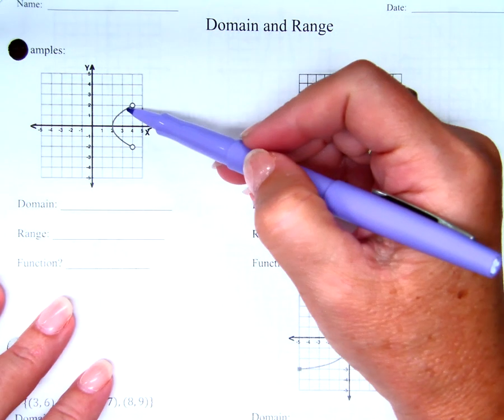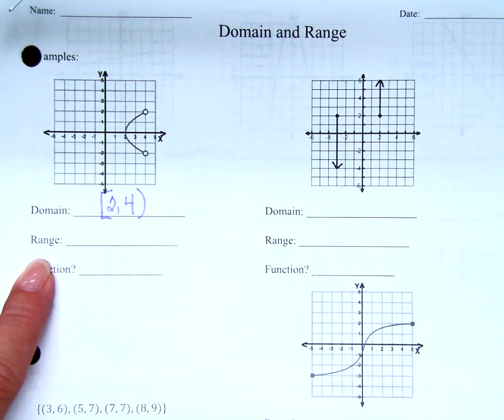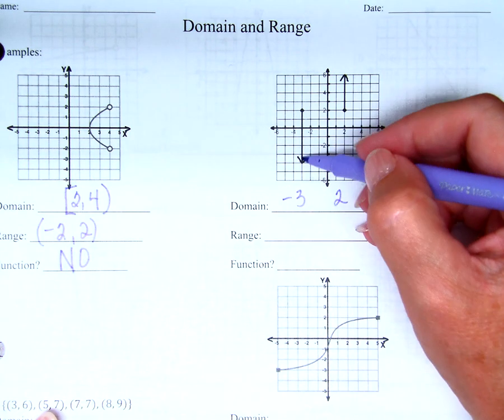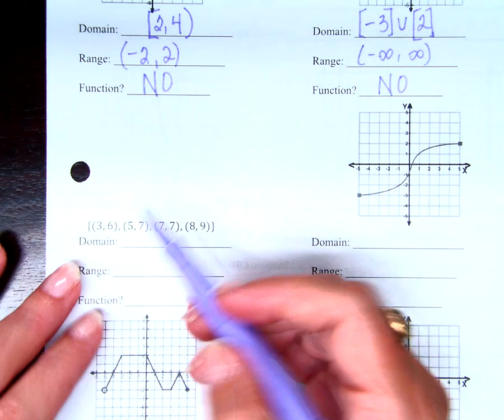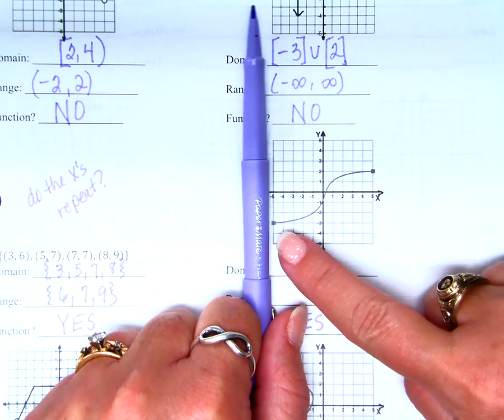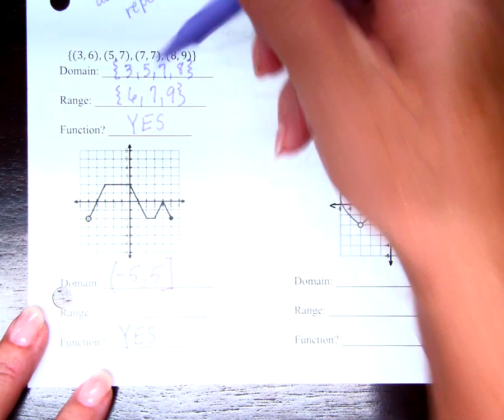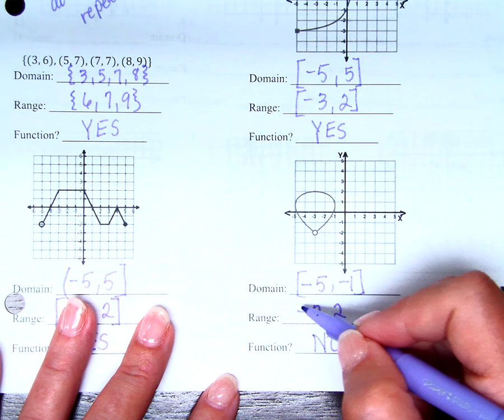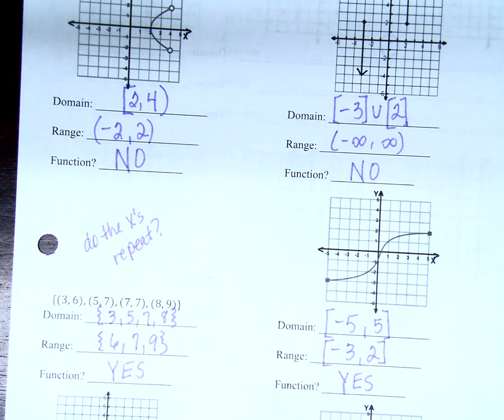domain and range 23 24